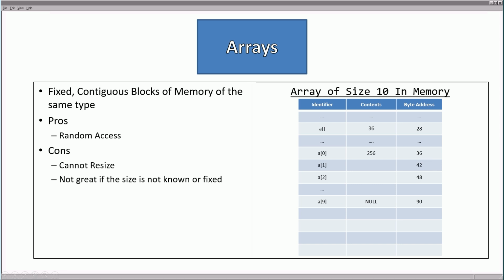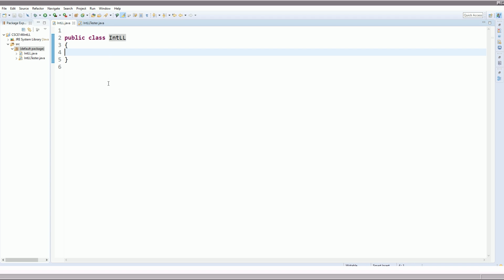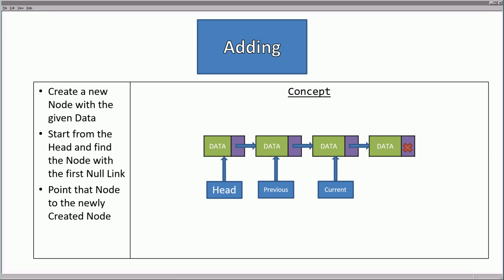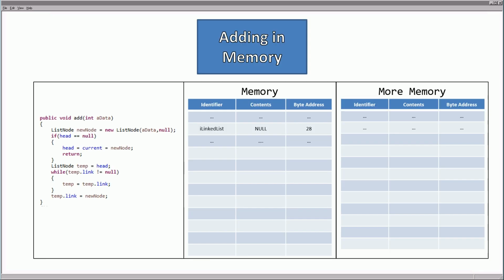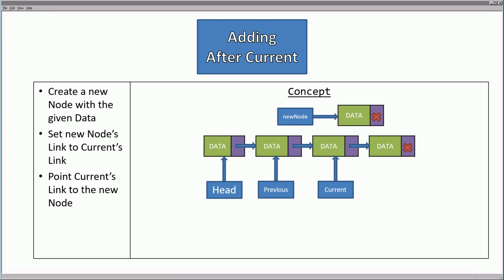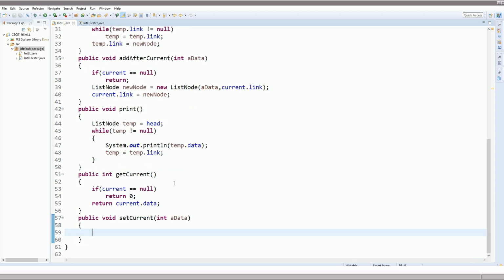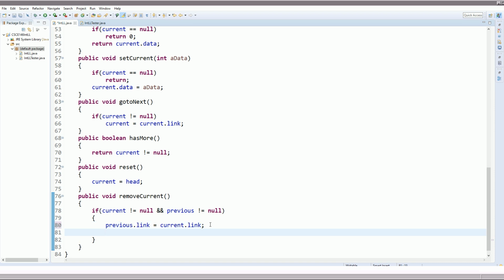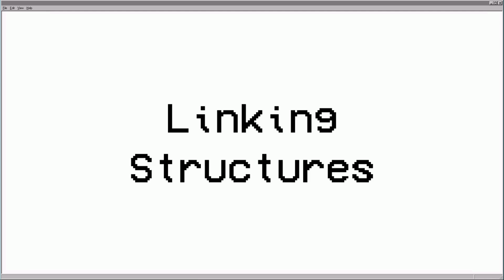CSCE146 F2024 01 Linked Lists Part 01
In this virtual lecture, we introduce linking structures, an alternative to an array, and implement a linked list of integers. Along the way, we also introduce the concept of internal classes in Java.